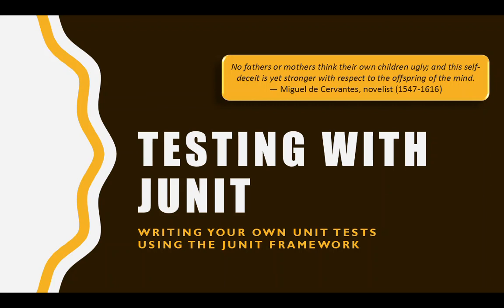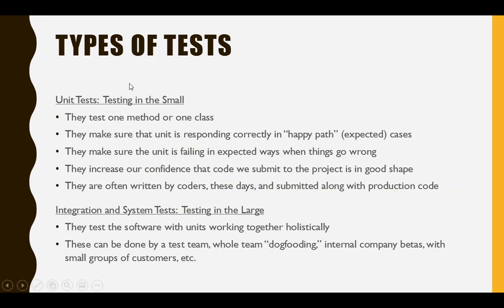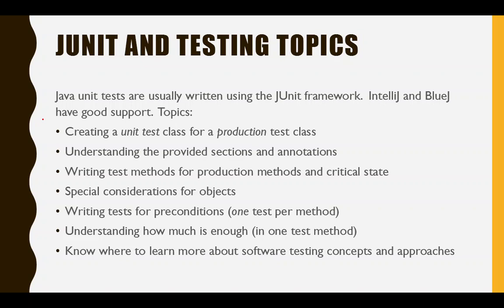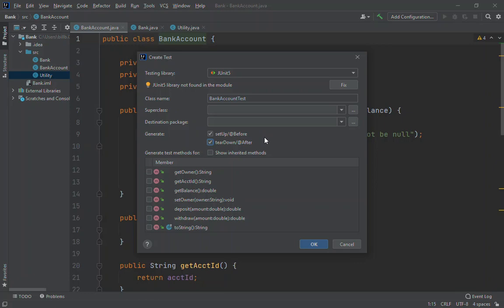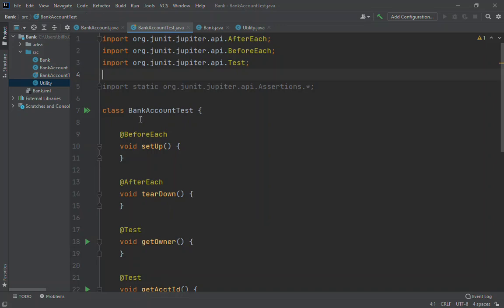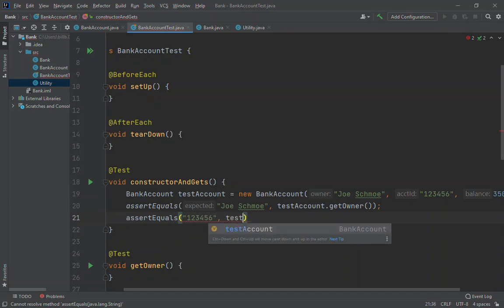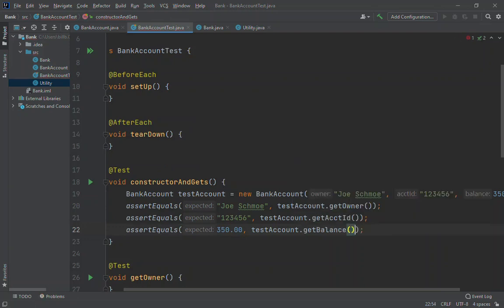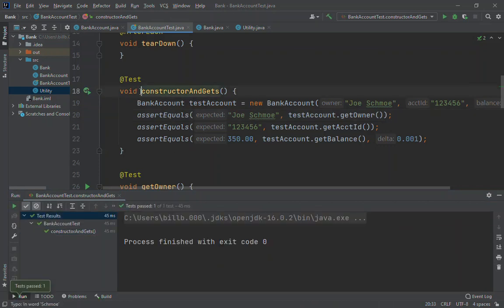Week1a3f BankAccount Testing 1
Working through a sample project, this video introduces unit testing and starts work on unit tests (JUnit5) for the BankAccount class